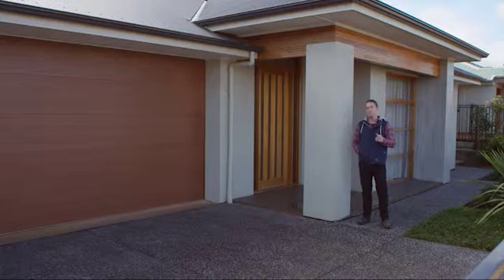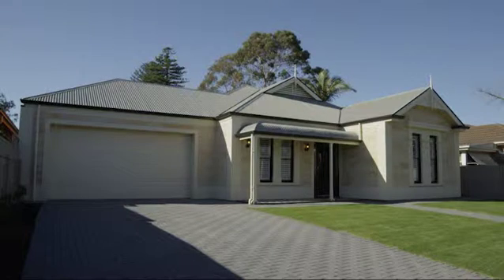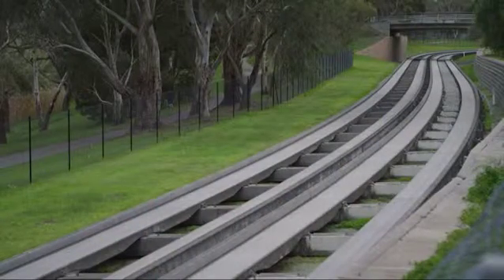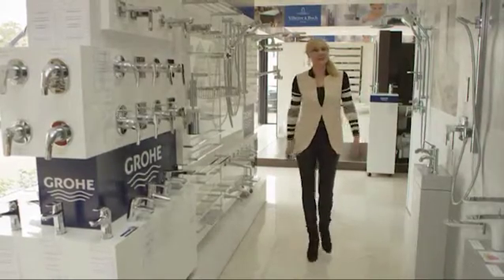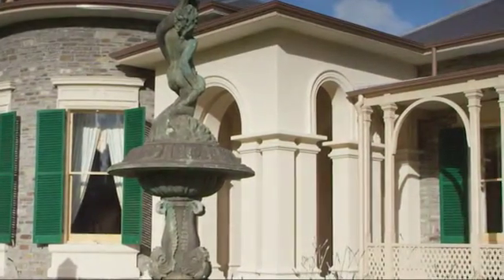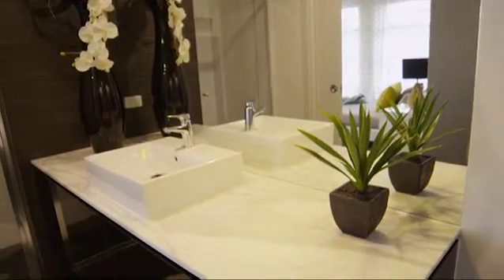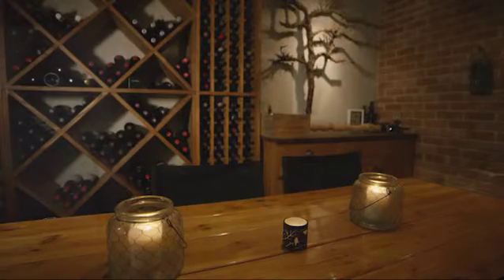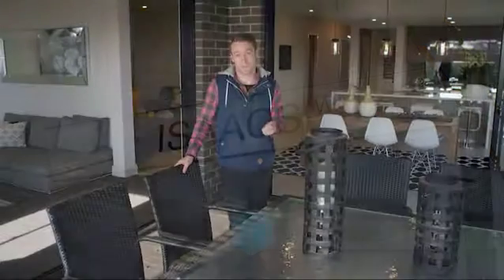BUILDING IDEAS 2015 - EPISODE NINE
The Building Ideas television program is a creation and production of the Master Builders Association of South Australia. Featuring on the Channel 9 Television Network, it showcases South Australia's most outstanding new homes, renovations, home additions and most innovative home improvement projects.